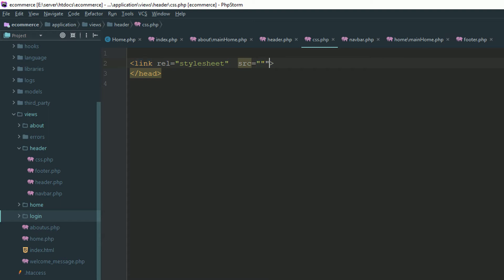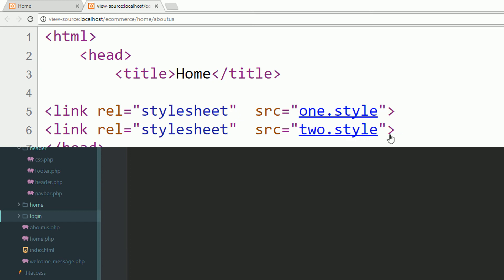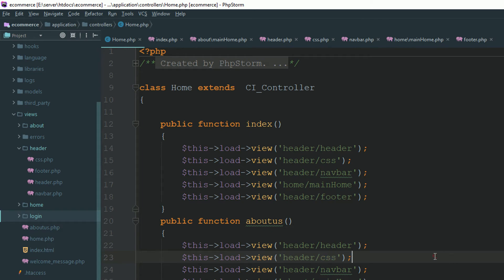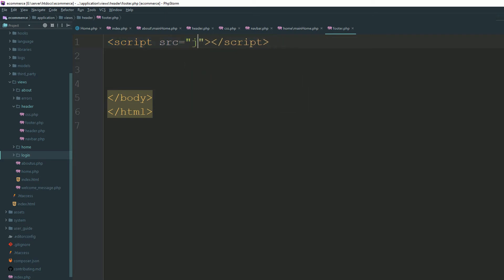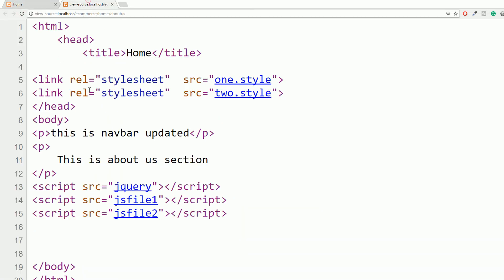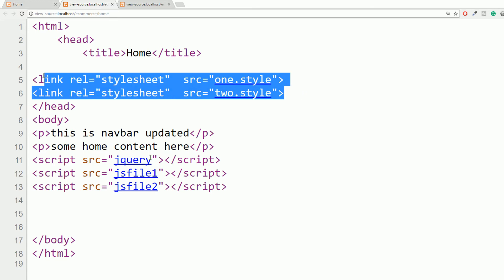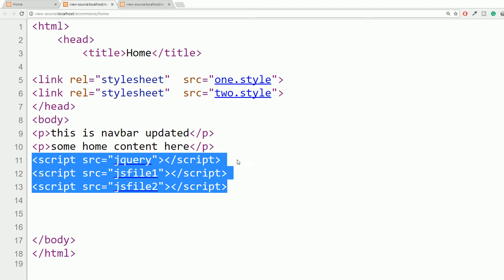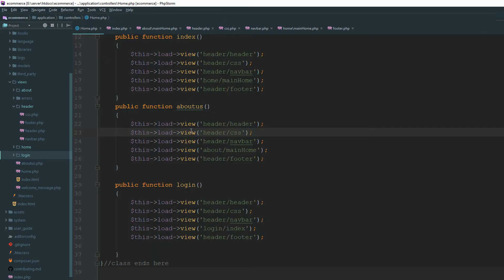Problem when you add extra CSS and JS files on a specific page in codeigniter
The problem when you add extra CSS and JS files on a specific page in CodeIgniter | Add CSS and js files